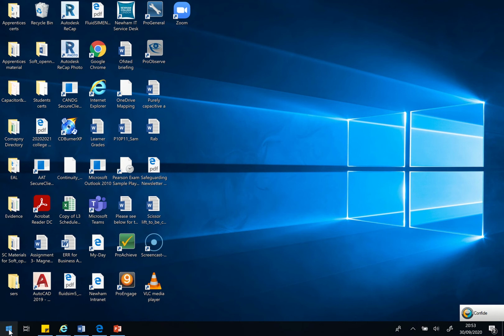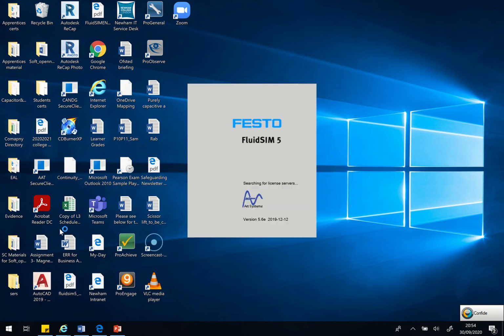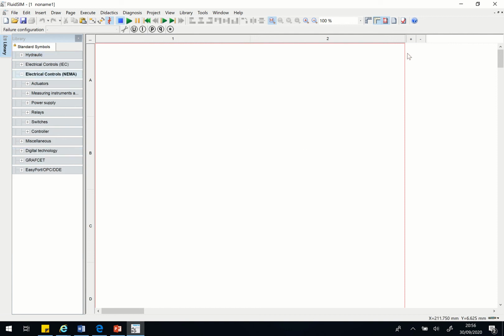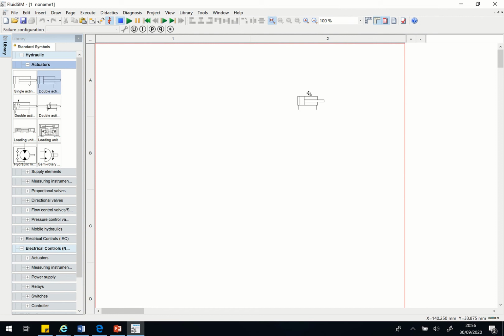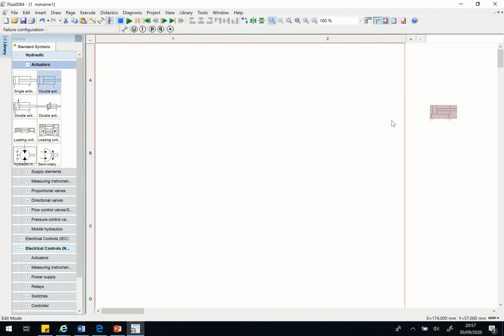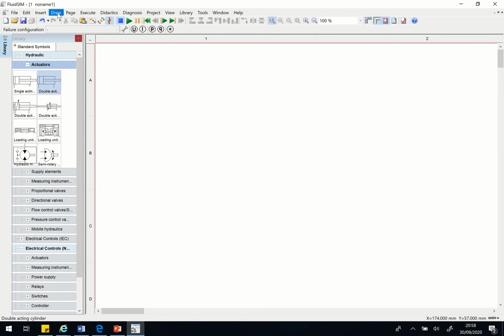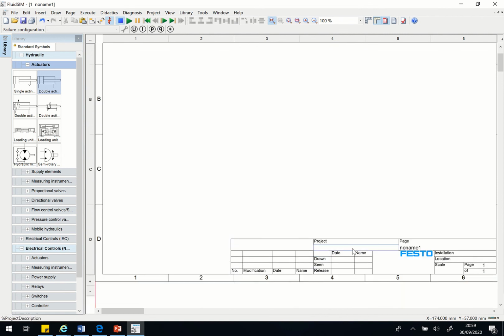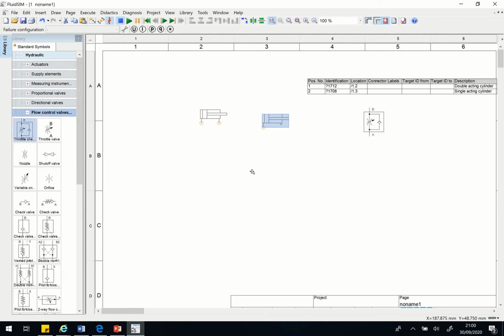FluidSIM tutorials for biginners part 1